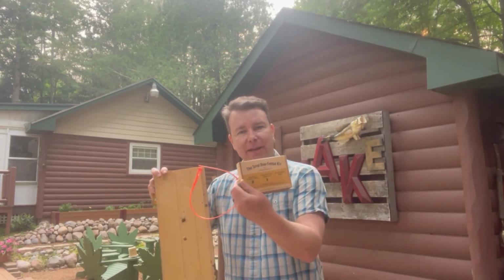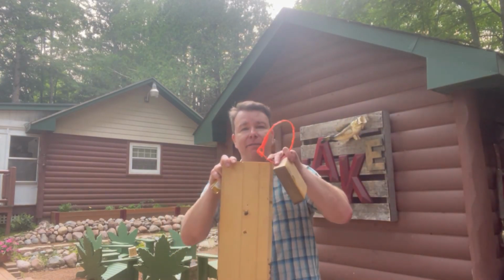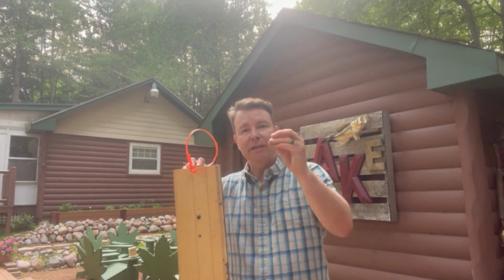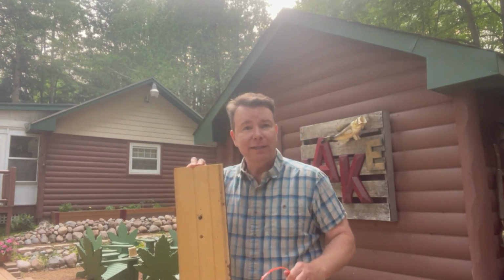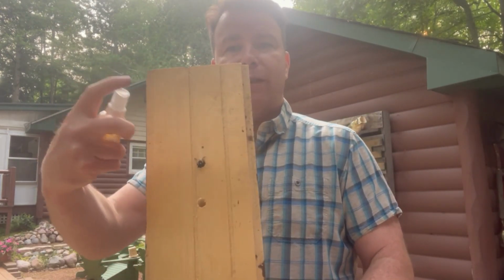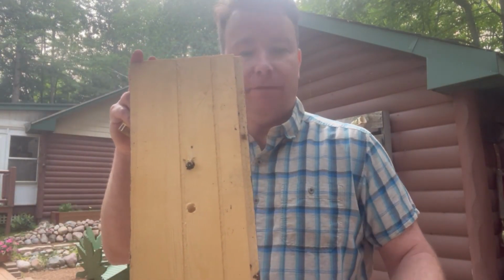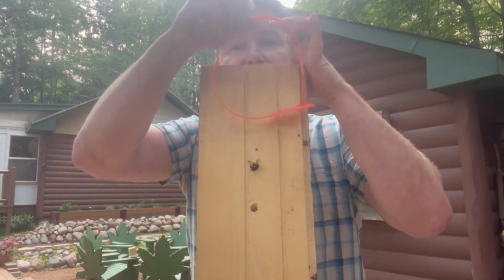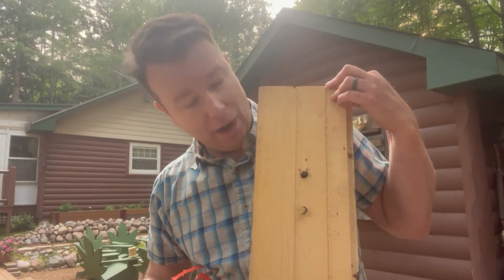How to Use the Total Bee-Fense Kit for Carpenter Bees | Best Bee Brothers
Mike, one of the Best Bee Brothers, shares how to protect your family and home from dive-bombing carpenter bees with the Total Bee-Fense Kit. He’ll walk you through the steps to seal current holes with the citrus spray, destroyer stake and wooden cork.

The Total Bee-Fense Kit is designed for those struggling with an existing carpenter bee problem. It has everything you need  seal current holes and prevent future ones.